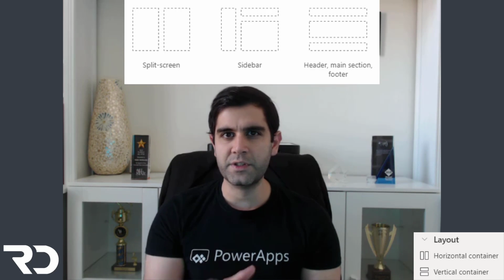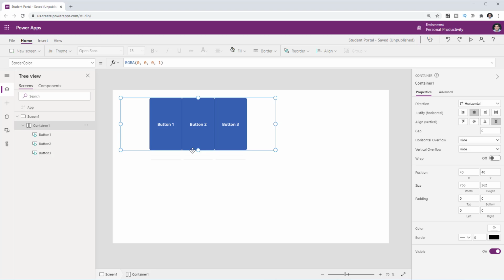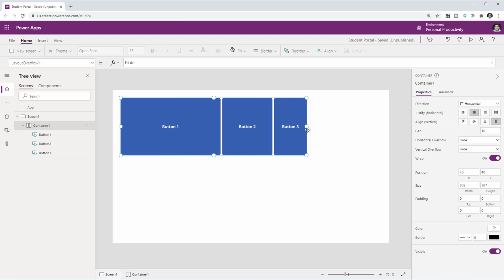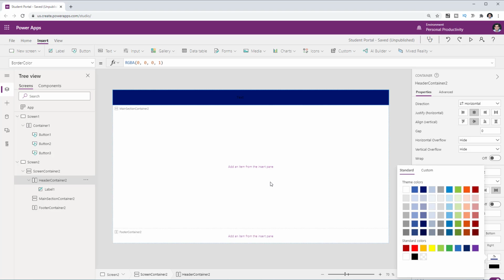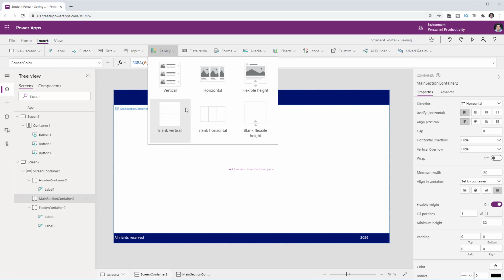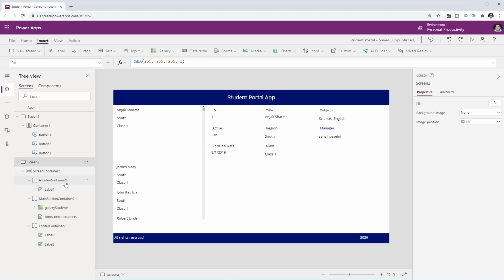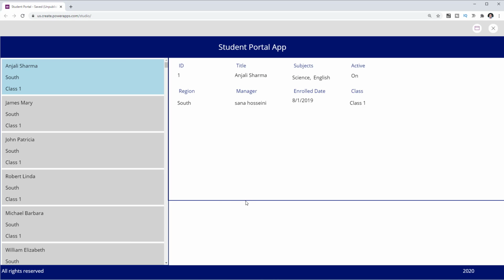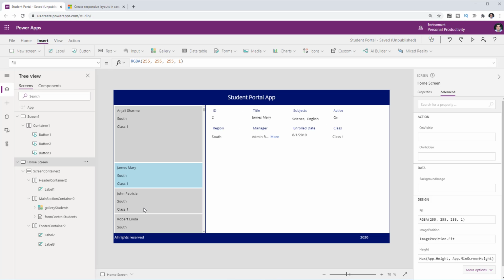Power Apps Responsive Design Containers & Screen Templates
In this video on Power Apps Responsive Design Containers & Screen Templates, we will walk through setting up your App for responsiveness with the new responsive horizontal and vertical containers. We will also leverage the responsive screen templates.

If you create a responsive screen, controls can respond to different devices or window sizes, making various experiences feel more natural.

0:00 - Introduction
0:42 - Responsive Containers Setup
1:28 - Add Responsive Containers
2:19 - Responsive Container properties
7:25 - Responsive Screen Templates or Layouts
9:41 - Build a Responsive Screen with Header, Footer, Gallery, and a connected form control.